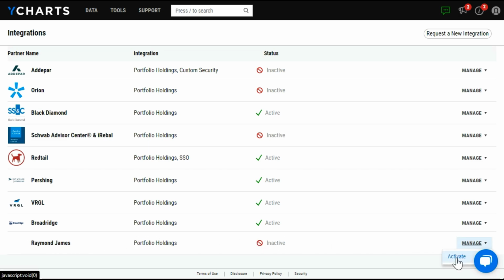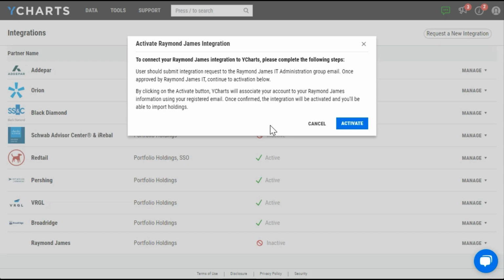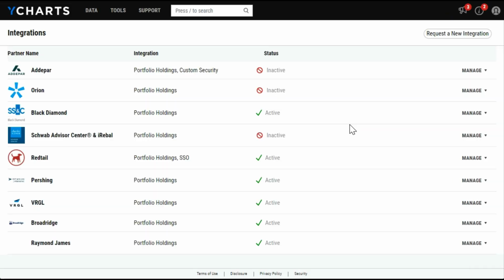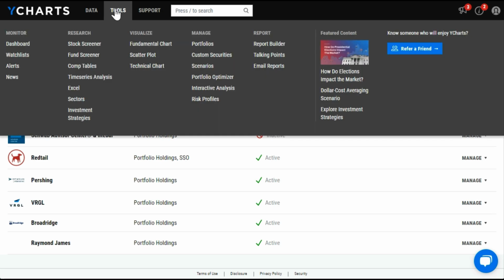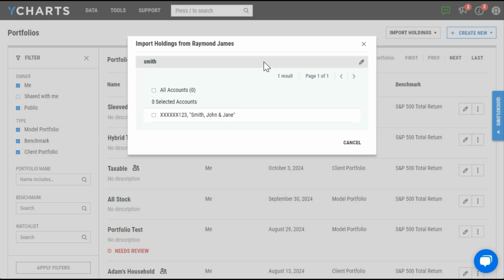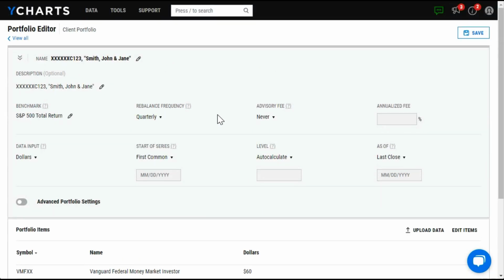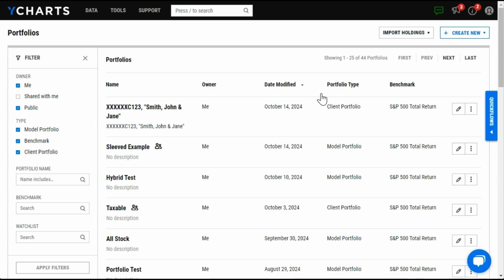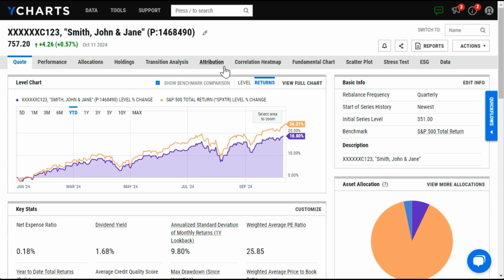Getting Started: Raymond James & YCharts Integration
Raymond James users: welcome to YCharts! This 3-minute video will show you how to import holdings data between Raymond James and YCharts, and use YCharts portfolio tools with Raymond James holdings data.